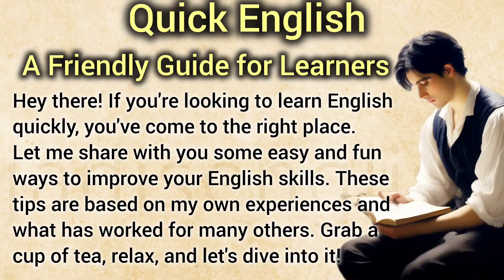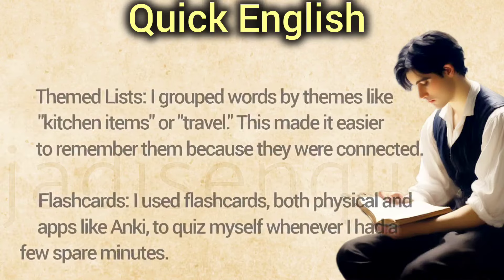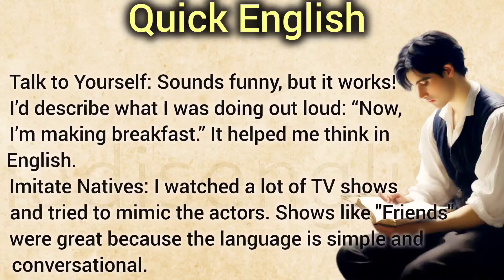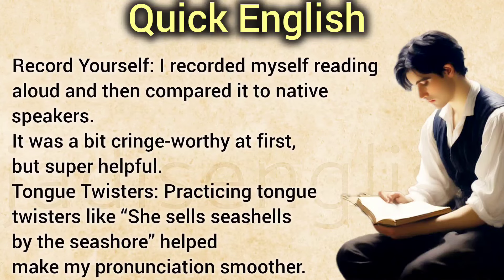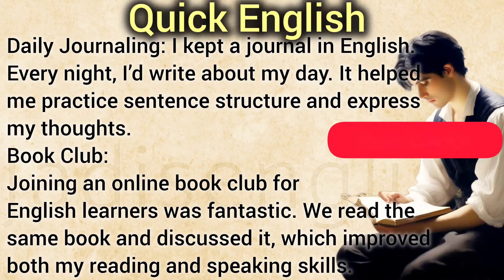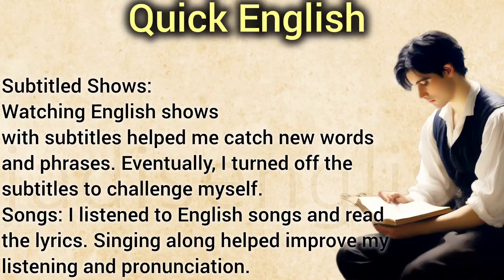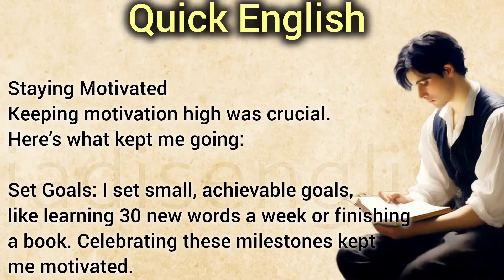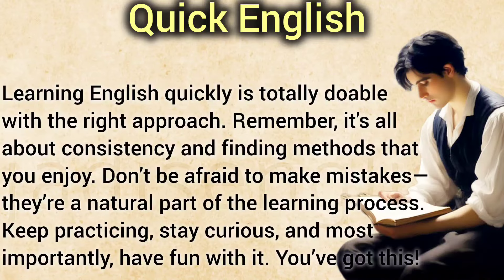Quick English |Learn English Quickly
Improve your English with this simple guide. Learn new vocabulary. Learn English the easiest way by exposing yourself to the language on a daily basis.

Here are some tips:

Active Listening:
Pay close attention to the words, pronunciation, and intonation. Try to grasp the context even if you don't understand every word.

Repeat and Mimic:
Replay sections of the audio and mimic the speaker's pronunciation, tone, and rhythm.

Vocabulary Compilation:
Note down new words and expressions. Create a personal vocabulary list, and review it regularly.

Daily Listening Routine:
Establish a daily routine for listening practice. Even short sessions consistently over time can significantly improve your listening skills.